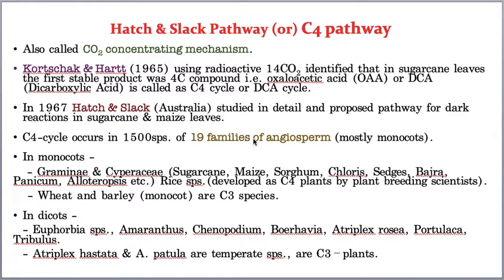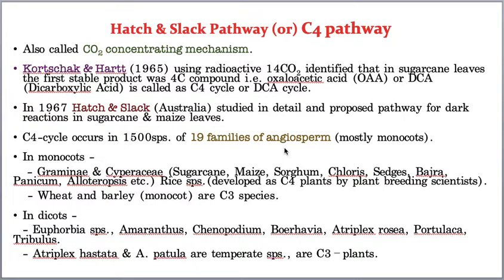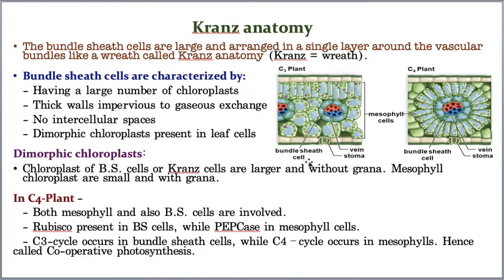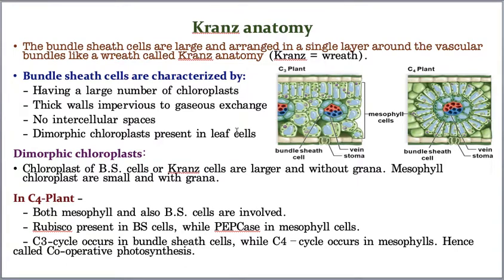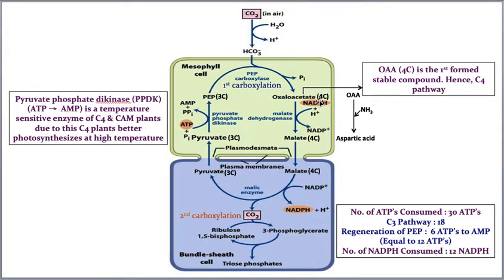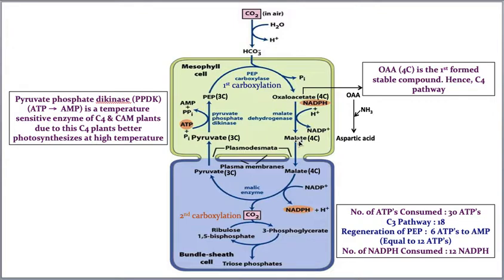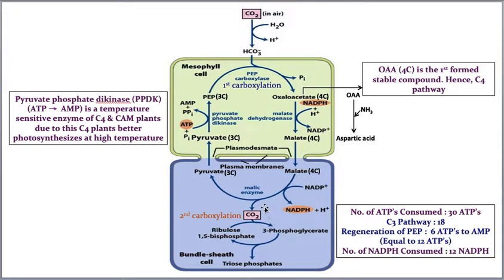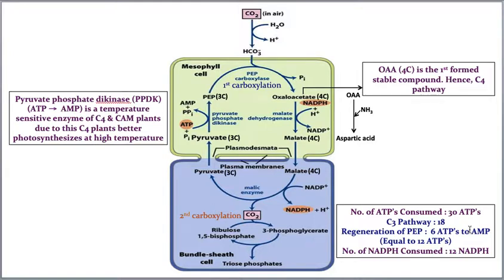Photosynthesis (Lecture 9)